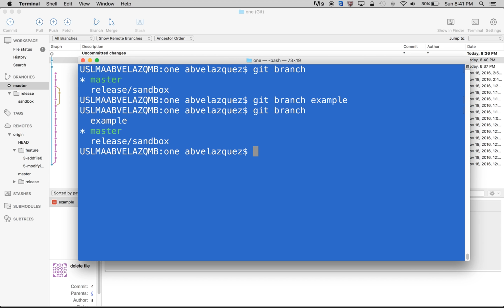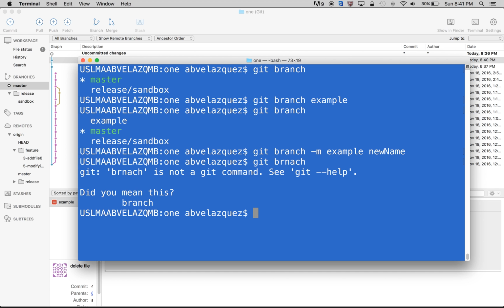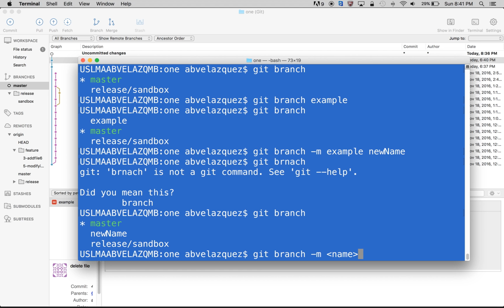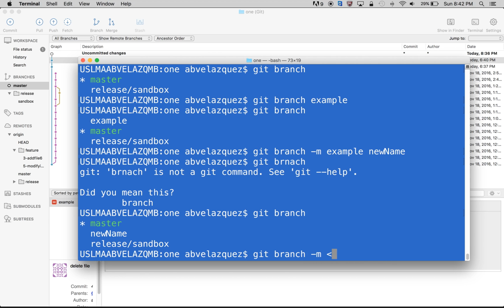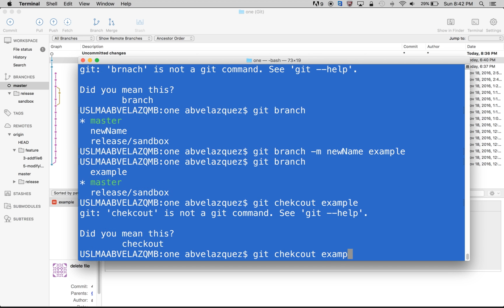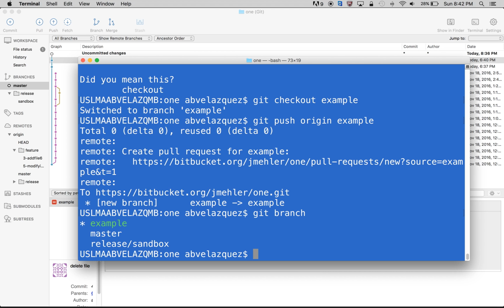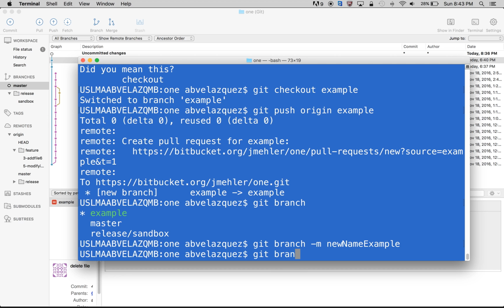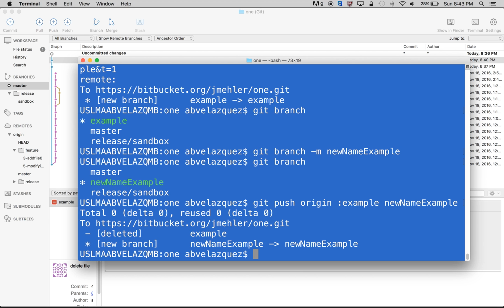Git: Renaming remote and local branches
renaming git branches, both local and remote